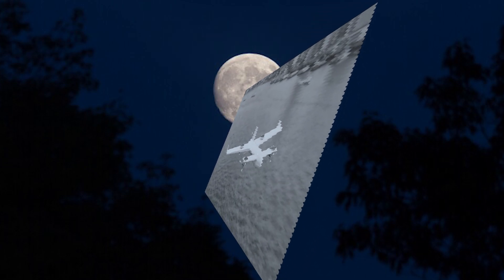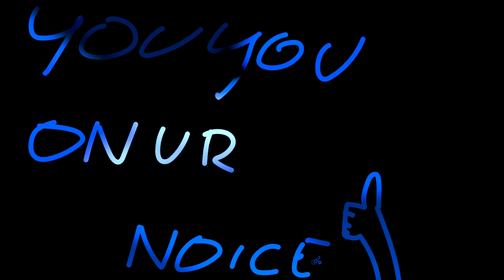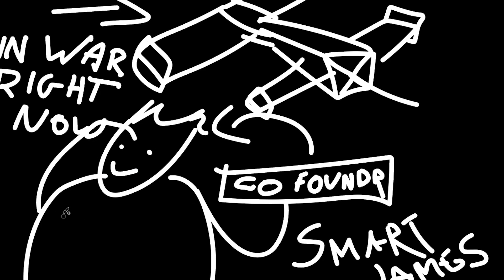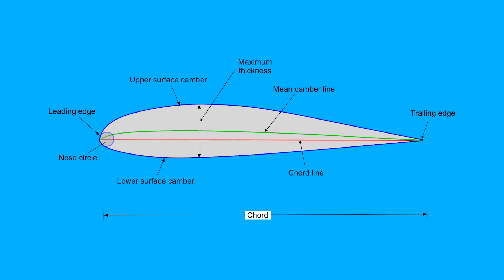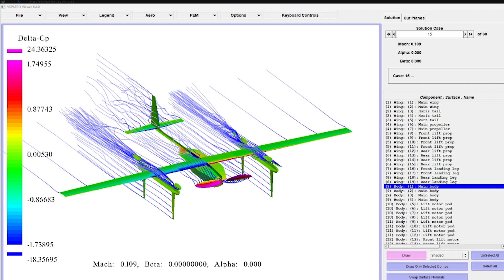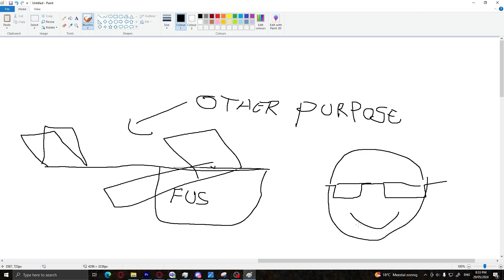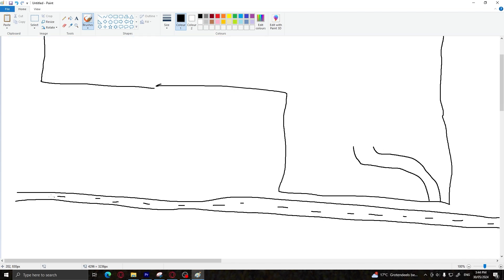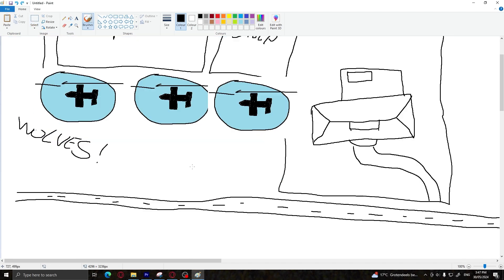Developing a UAV without experience | FIRST INVESTMENT! / WEEK 12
In this series i take you along weekly on my road to developing a UAV drone swarm for humanitarian and comercial purposes. This week i will be going over working with defence and becoming a defence contractor. This video will be very interesting, as i will be making a deal for my first investment, along with getting help from a very experienced man who is a UAV entrepeneur himself.